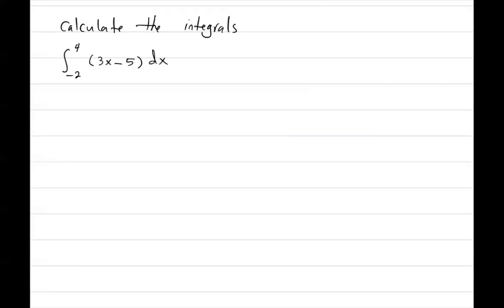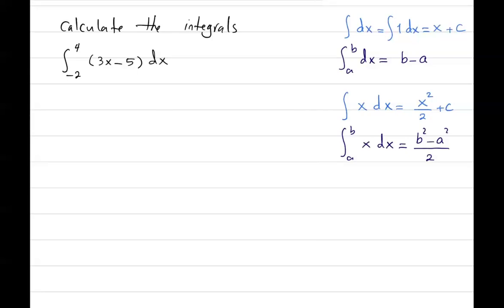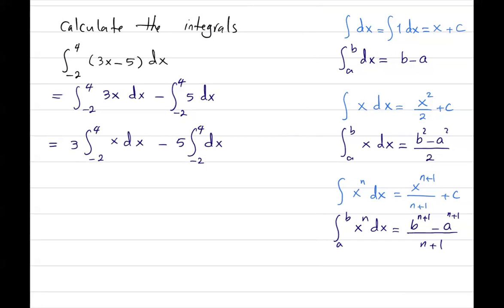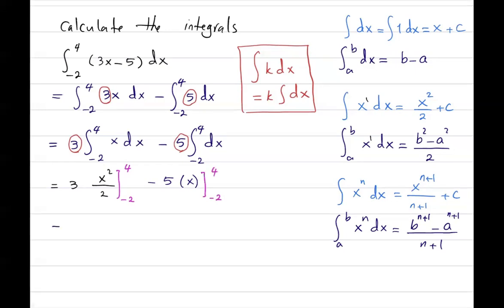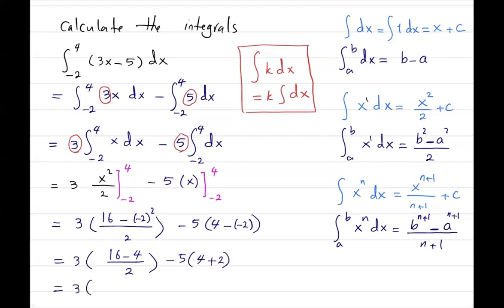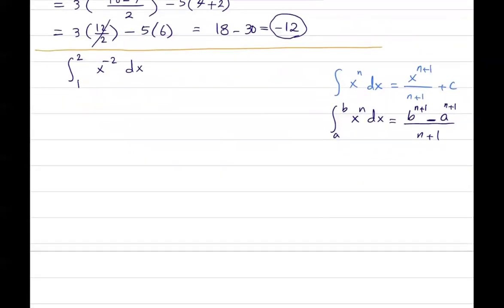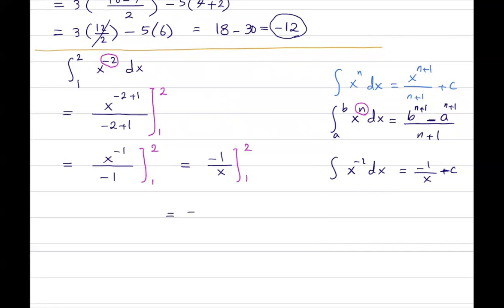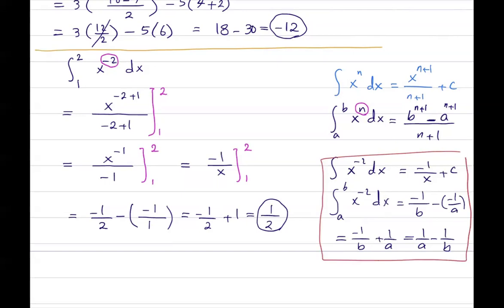Definite Integral of Linear Function 3X-5